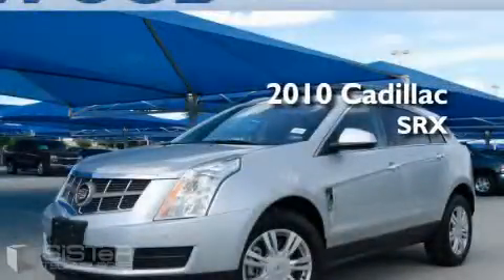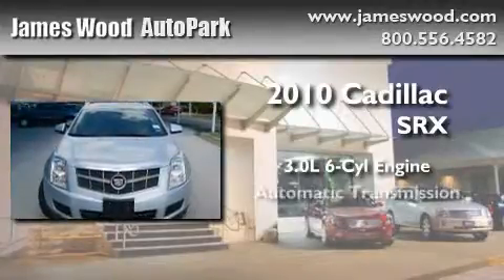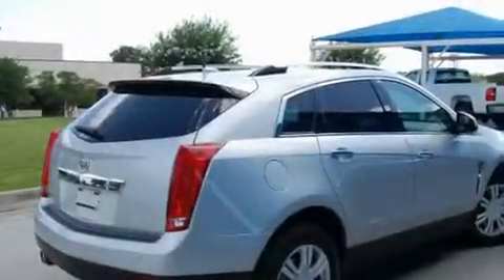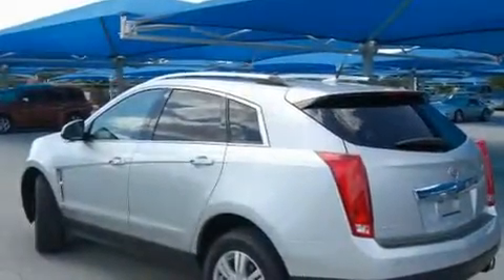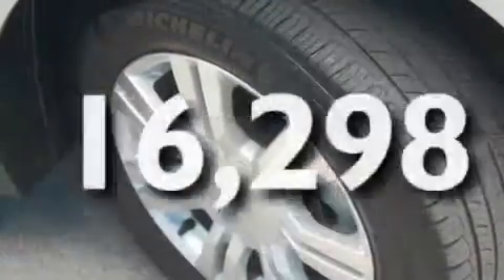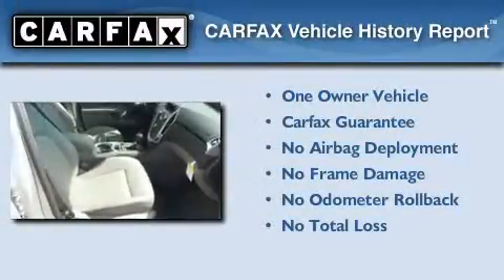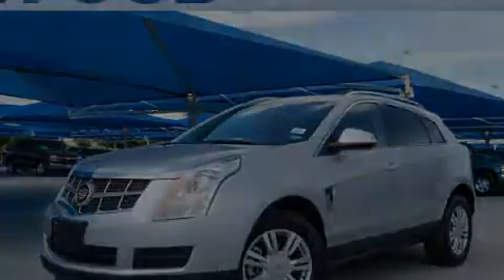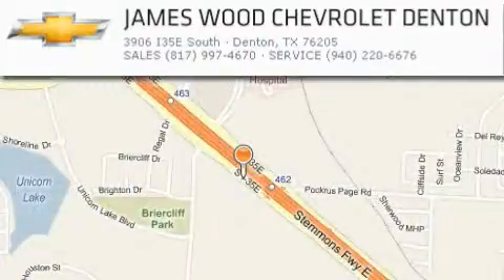2010 Cadillac SRX Denton TX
Year: 2010
Make: Cadillac
Model: SRX
Engine: 3.0L 6 Cyl. Fuel Injected
Trans.: Automatic
Exterior: Silver
Miles: 16,298